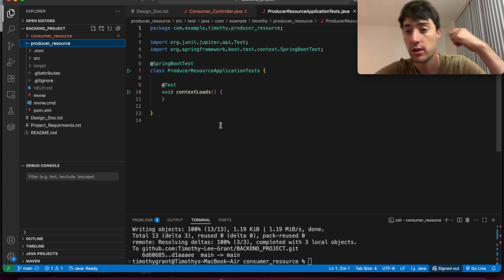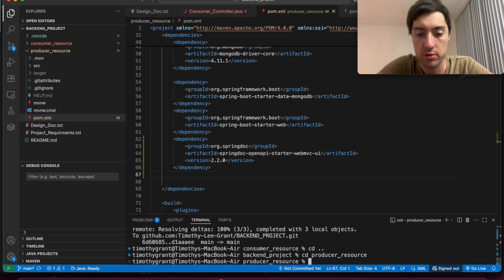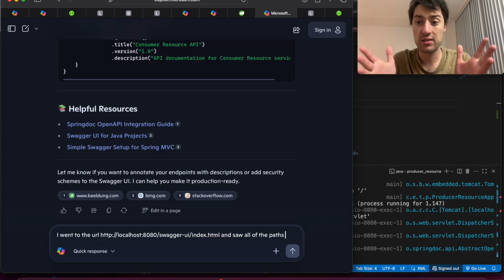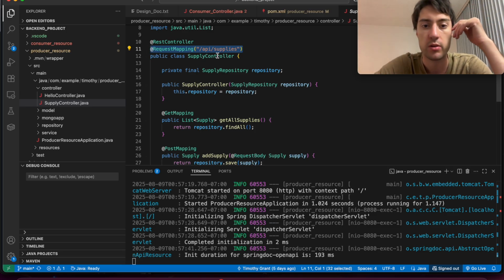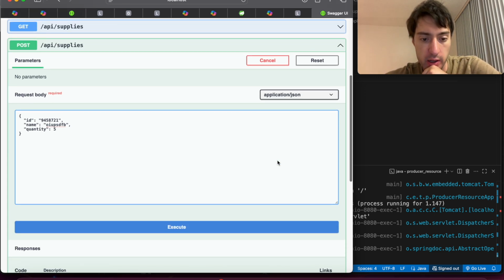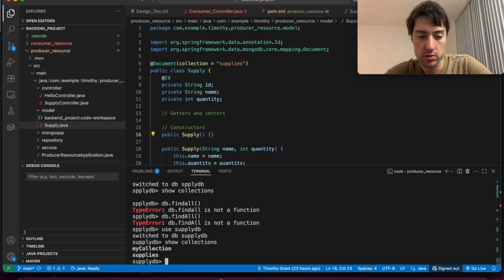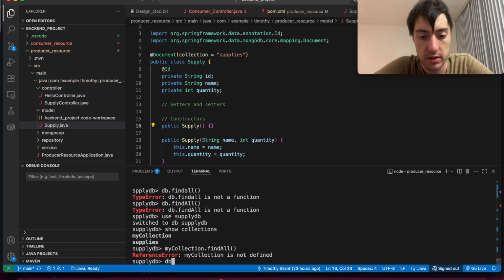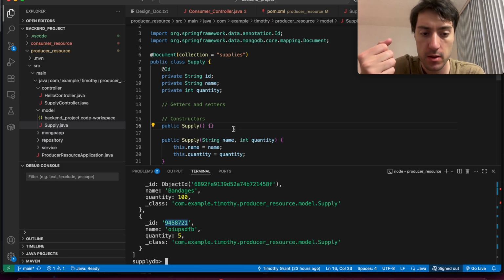Tech Company Project 8 (Swagger)